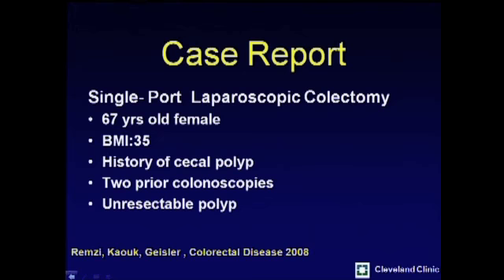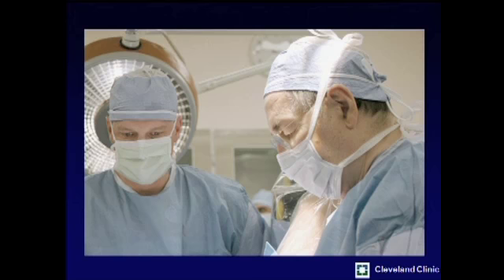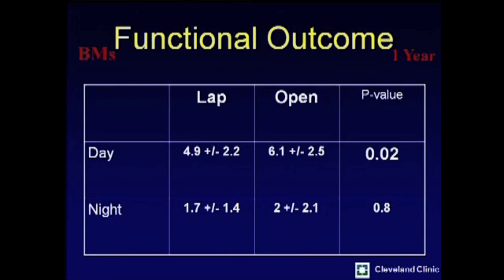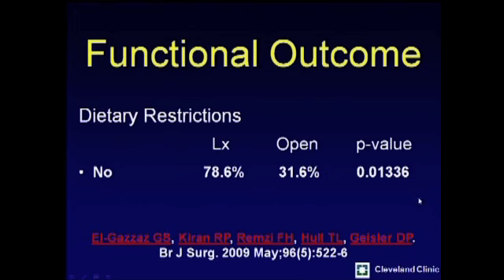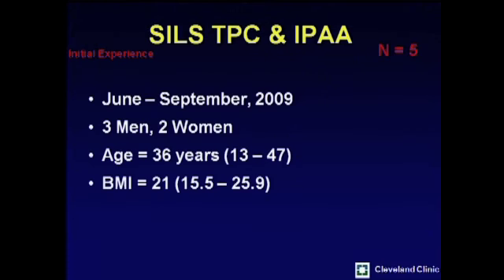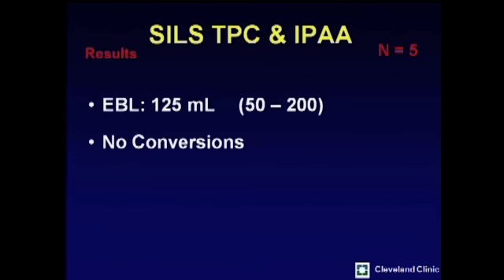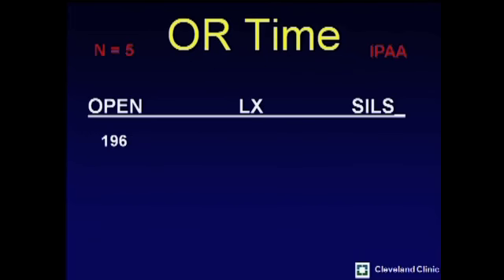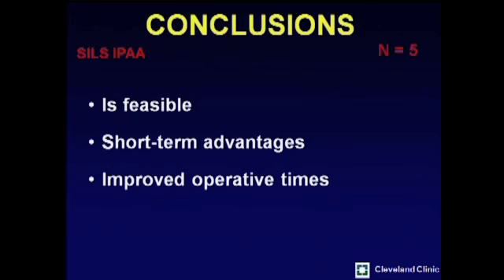S087: Daniel P Geisler, MD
SS16 COLORECTAL